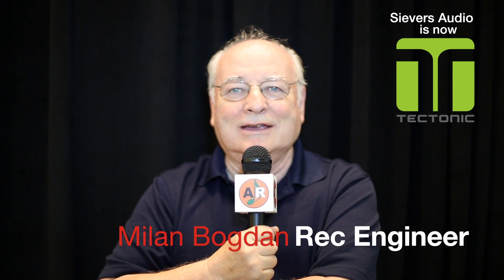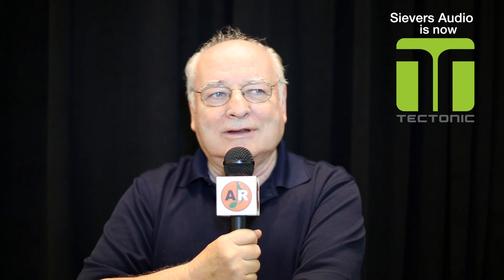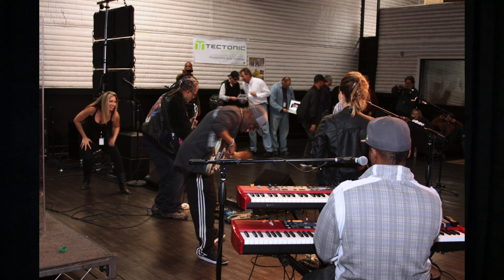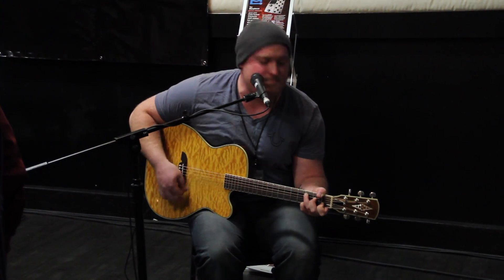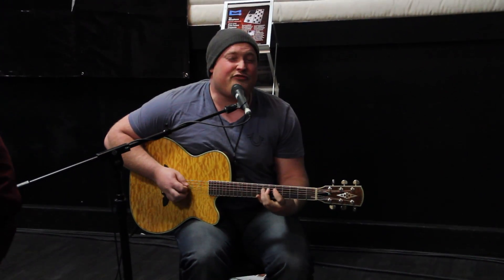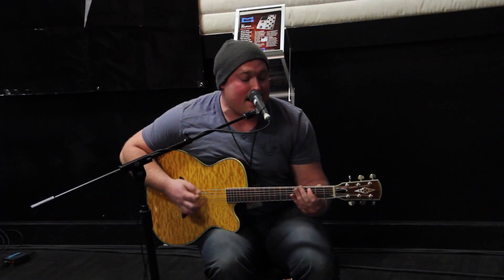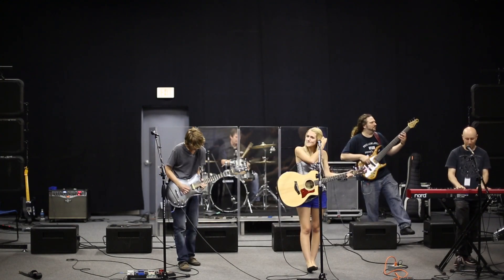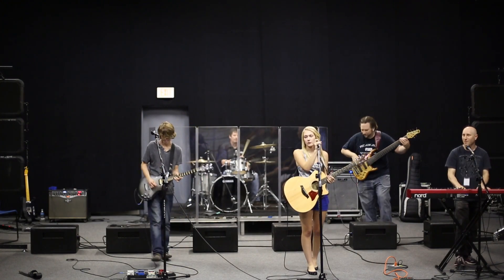Tectonic Audio Labs showing their Distributed Mode Loudspeakers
The Tectonic Audio Labs distributed mode loudspeakers change everything. These flat panels use a revolutionary proprietary DML that provides stunning audio performance in an amazingly small 2 inches thick form-factor that is suitable for use with DJs as well as large concert venues. If someone told you 30 years ago you could have a television that is five times the size and only a few inches thick, you would have said impossible. Hear what is now possible in audio. With Tectonic Audio Labs, you have a magnificent auditory experience.  FYI- this is not marketing crapola hype. I heard them and freaked. They sound like giant studio monitors in control room environment.